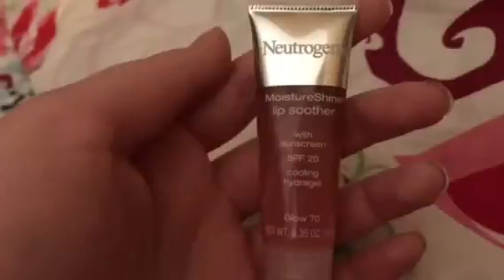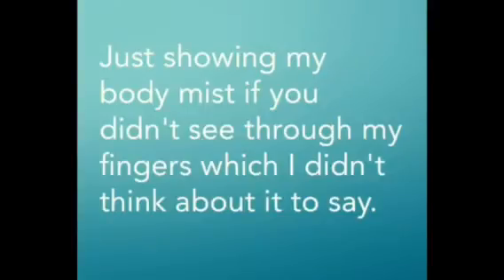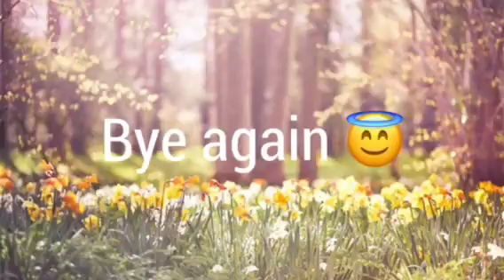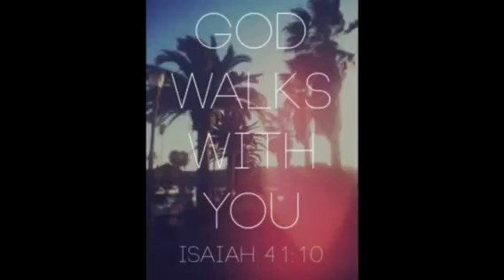Spring Beauty Products Haul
Song: A Brighter Dawn by Easter Tales

Yesterday I went to Walgreens and bought these cute Easter and Spring beauty product.
I gotta say in my opinion that Walgreens have some good beauty products.